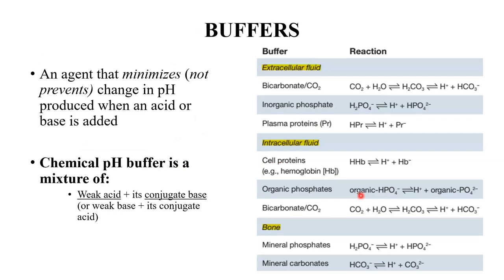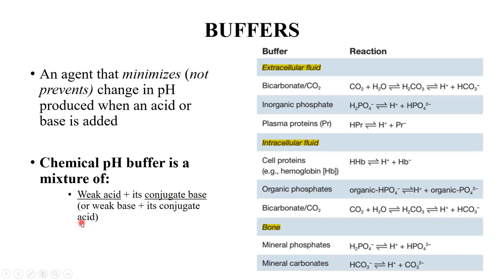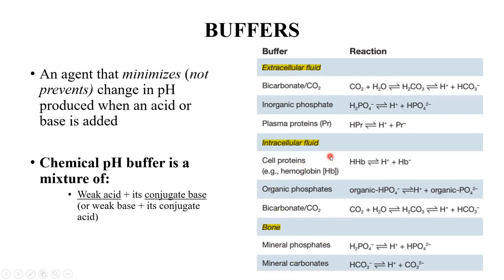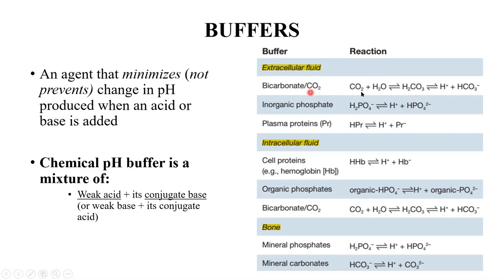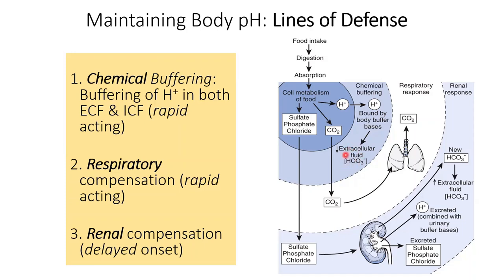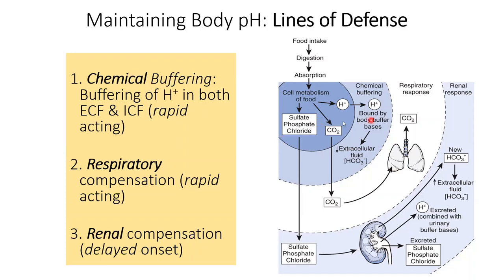Lecture Clip: All you need to know about Acid/Base Buffers - 2nd Year MBBS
Dr. Faraz introduces the basics of acid-base physiology, followed by a detailed analysis of the role the kidney plays in acid excretion. Part-1 of a 3 part lecture series focused on acid-base physiology.

More goodies on the channel:
PHYSIOLOGY CONTENT:

ALLIED HEALTH SCIENCE CONTENT More goodies on the channel
PHYSIOLOGY CONTENT: